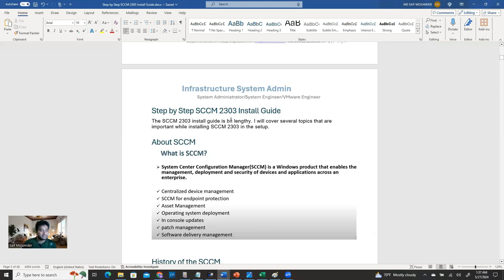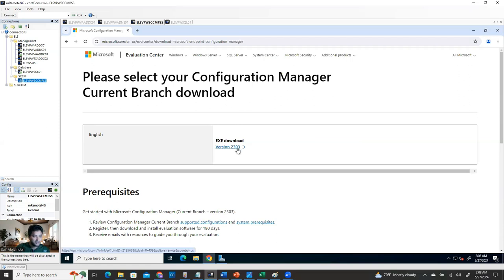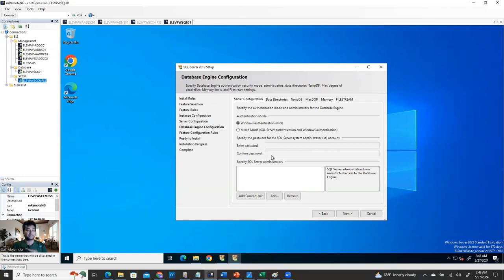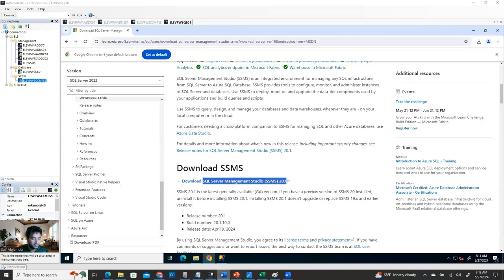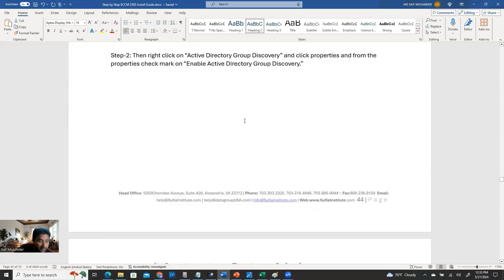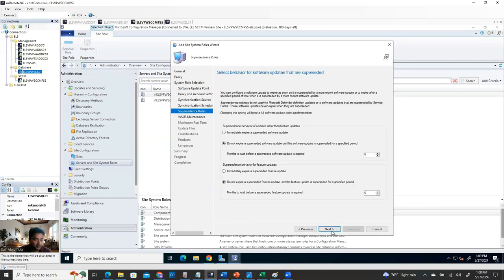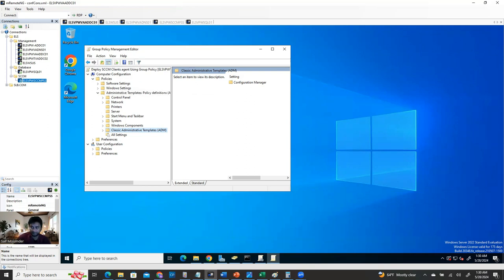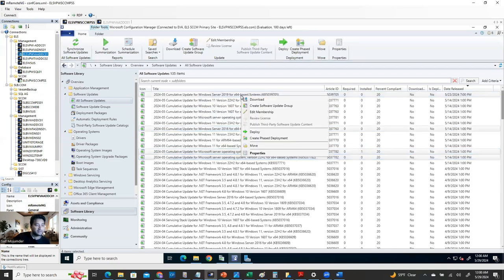SCCM 2303 installation and configuration Step by Step | SCCM A to Z for beginner to professional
Microsoft System Center Configuration Manager (SCCM)
MECM (Microsoft Endpoint Configuration Manager): MECM is essentially the new name for SCCM.